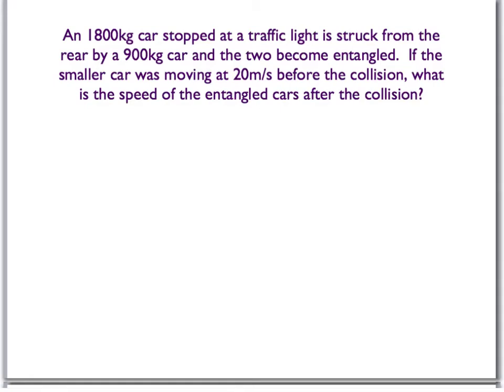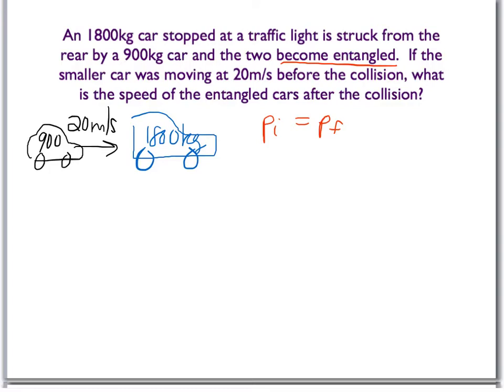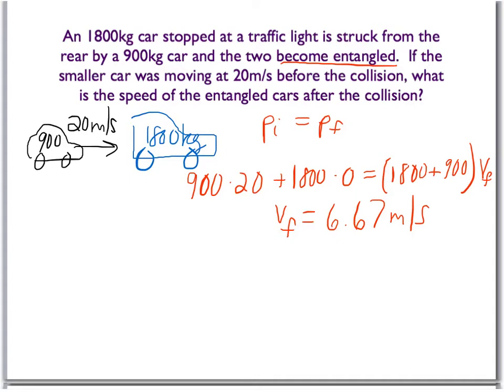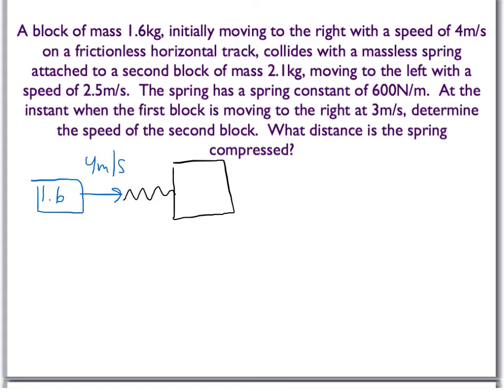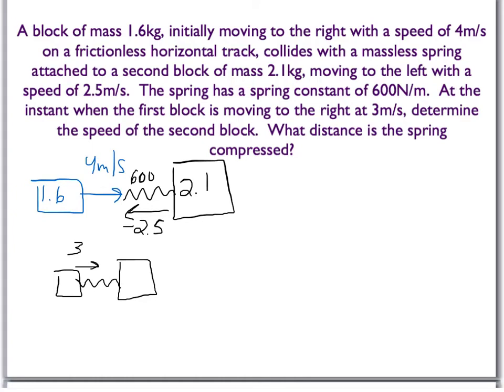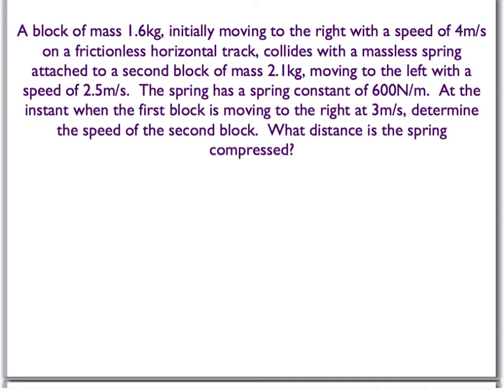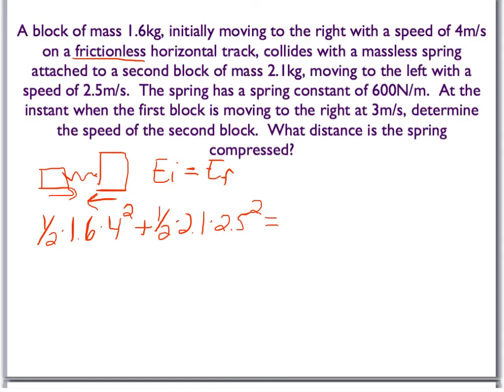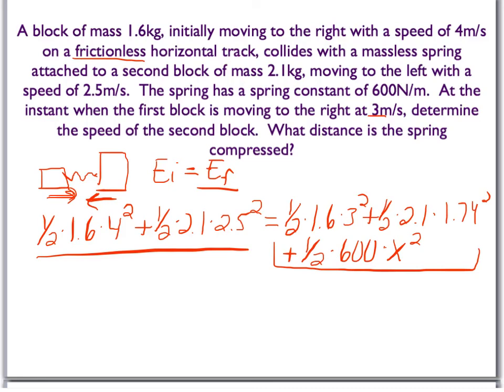8.3 examples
8.3 examples